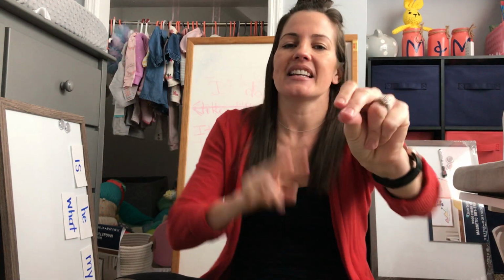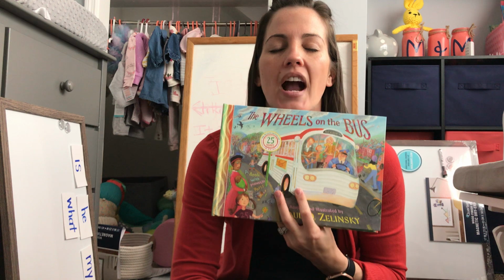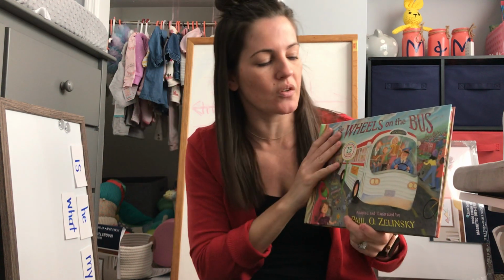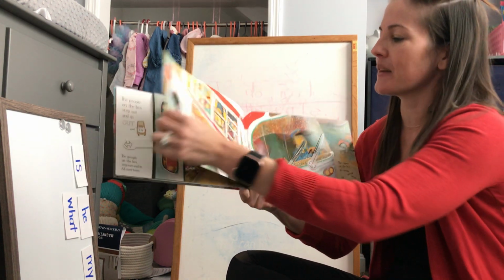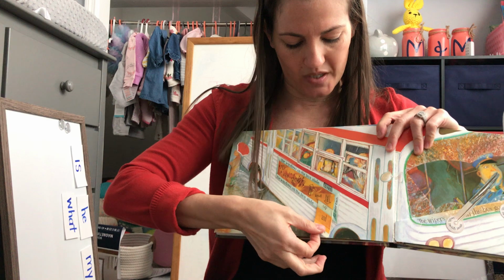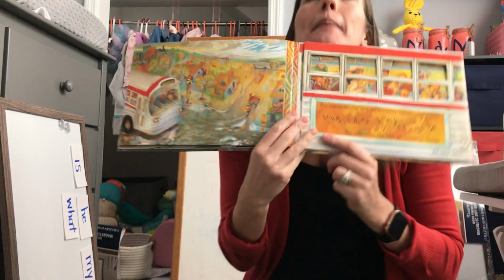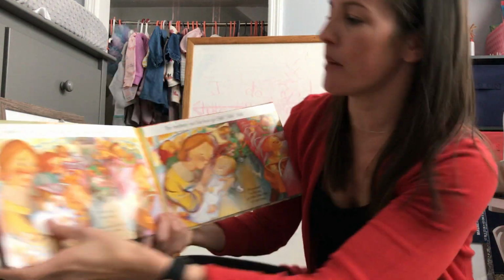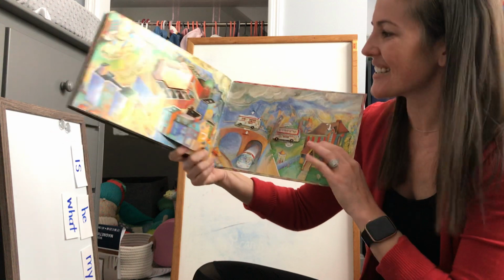Shared Reading- Main Topic and Key Details